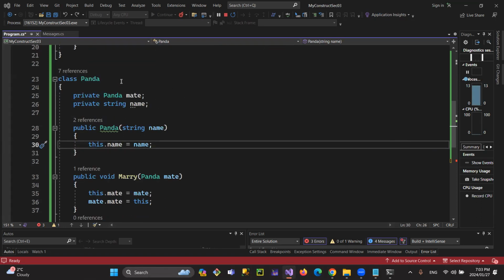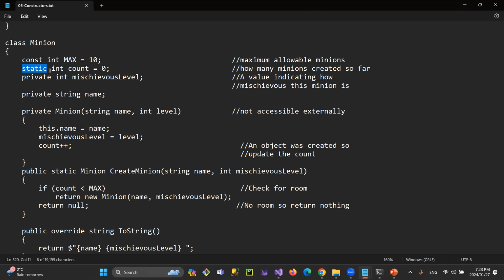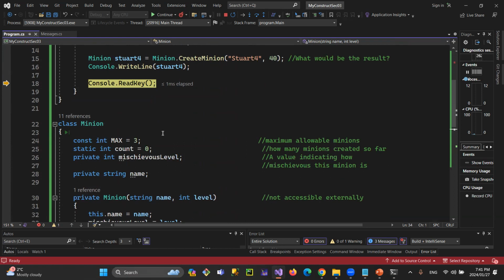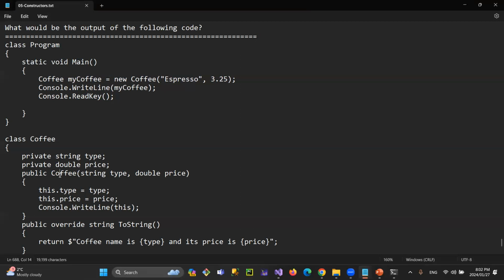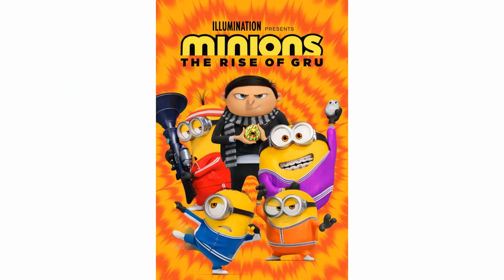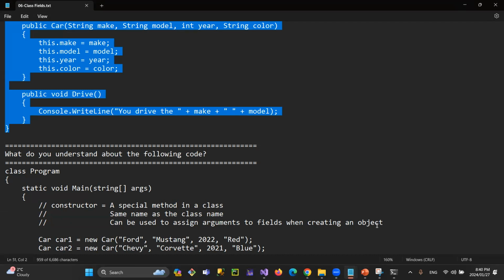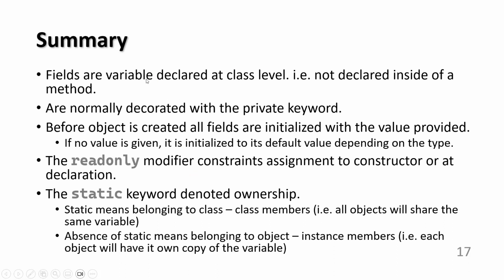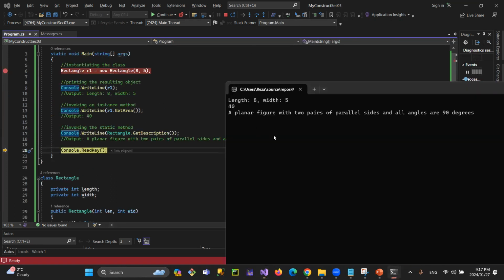C# Object Oriented Programming 03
This video covers the following topics:
- Constructors
- Class Fields
- Class Methods